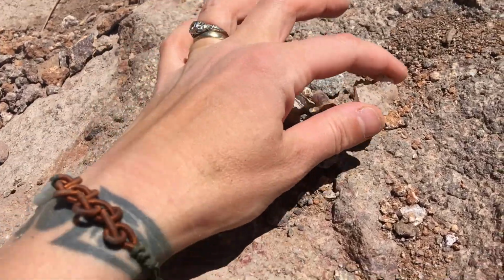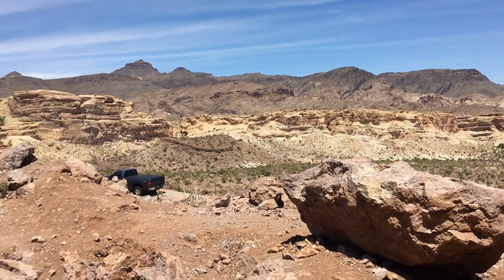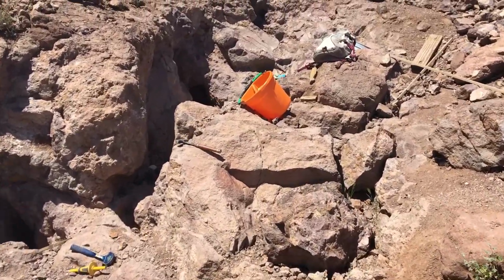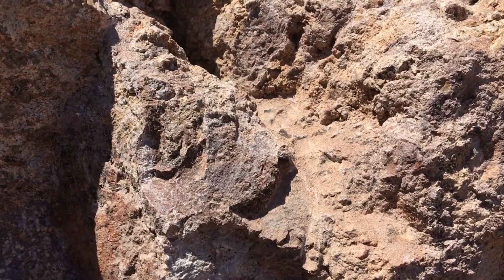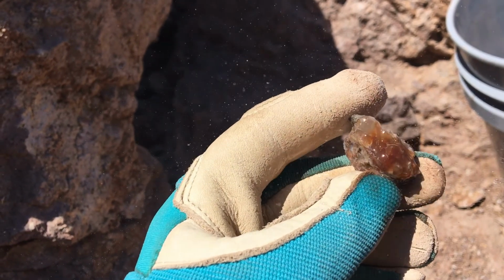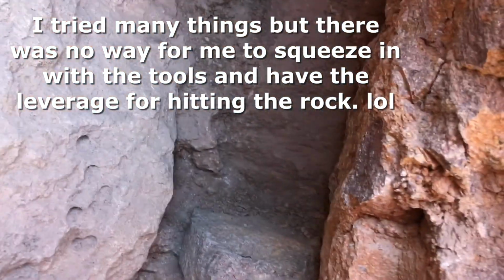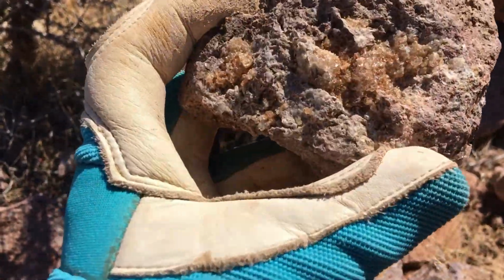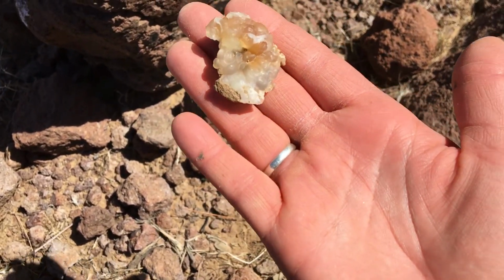Digging for Fire Agates - Rockhounding Oatman, AZ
I did a pay to play dig in a private mine claim just outside Oatman, AZ which is known for very nice AZ fire agates. It was tough work but I came home with some nice pieces. The burros were cute too! :)